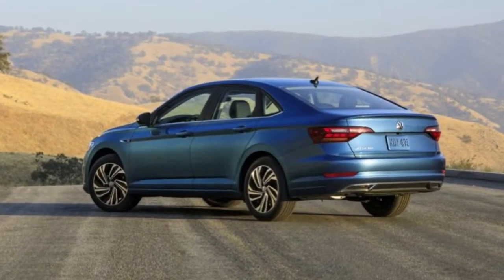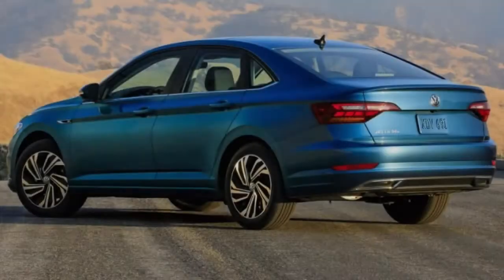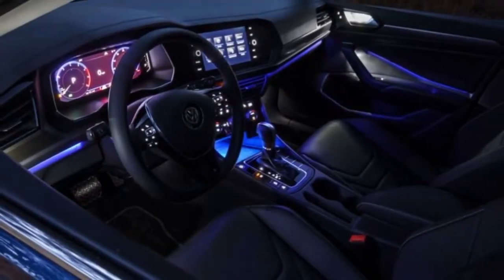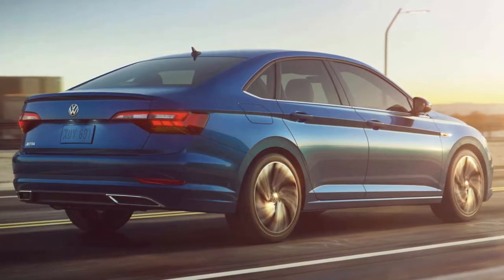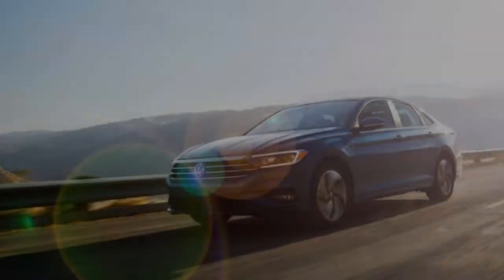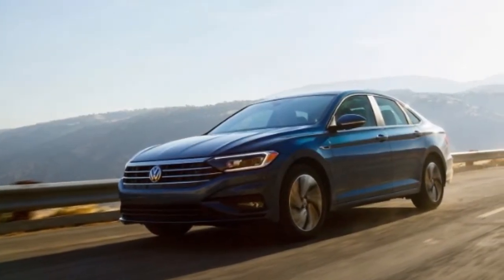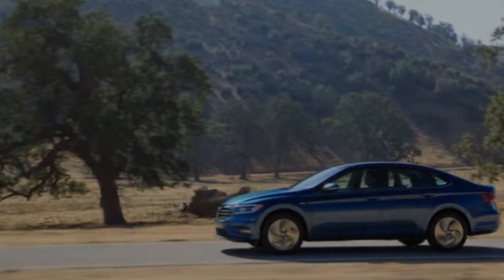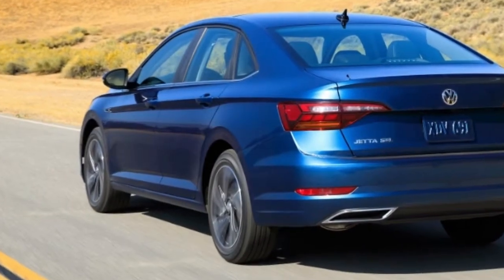2019 Volkswagen Jetta First Look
Volkswagen gave us the opportunity to review a camouflaged 2019 Volkswagen Jetta prototype last month, and in the words of Jonny Lieberman, “It had no rough edges. It seemed like a well-thought-out commodity product, though one that doesn’t tug at my heartstrings.” At the time, Volkswagen kept most of the specs and details to itself, preferring not to release those until the redesigned Jetta’s official 2018 Detroit auto show debut. Now that it’s been revealed, VW has given us much more information.